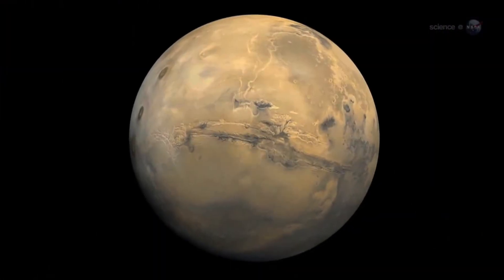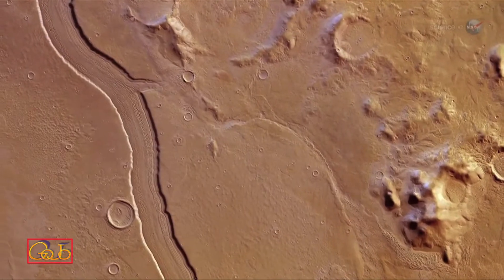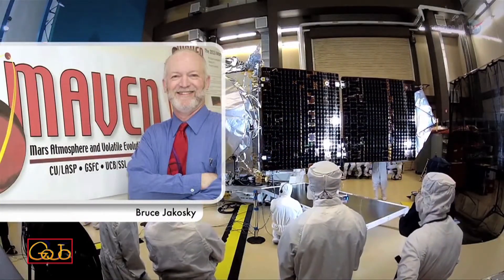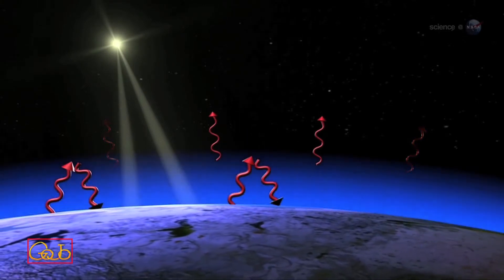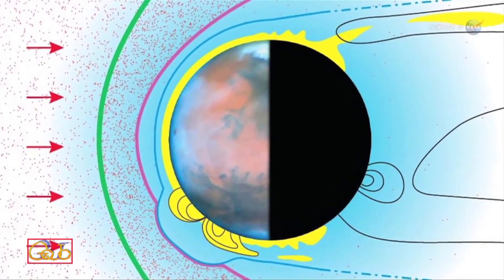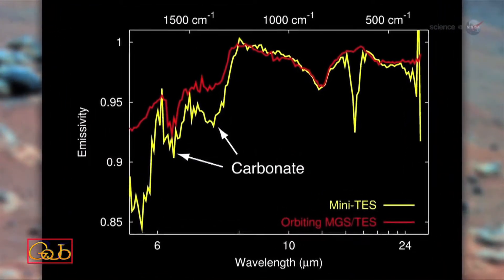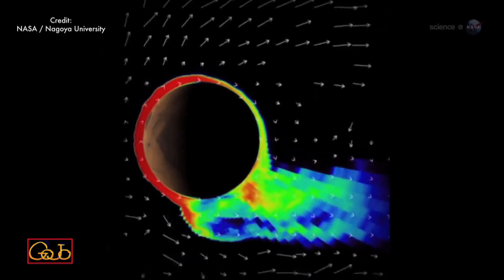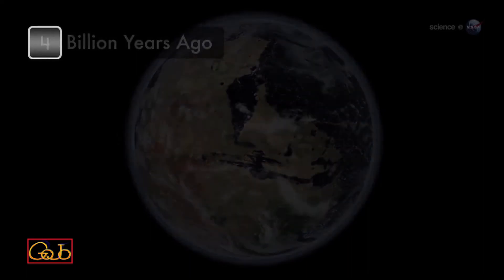What Happend to Mars' Atmosphere?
Billions of years ago when the planets of our solar system were still young, Mars was a very different world.  Liquid water flowed in long rivers that emptied into lakes and shallow seas. A thick atmosphere blanketed the planet and kept it warm. In this cozy environment, living microbes might have found a home, starting Mars down the path toward becoming a second life-filled planet next door to our own.

But that's not how things turned out.

Today, Mars is bitter cold and desiccated. The planet's thin, wispy atmosphere provides scant cover for a surface marked by dry riverbeds and empty lakes. If Martian microbes still exist, they're probably eking out a meager existence somewhere beneath the dusty Martian soil.
What happened? This haunting question has long puzzled scientists. To find the answer, NASA is sending a new orbiter to Mars called MAVEN (Mars Atmosphere and Volatile Evolution).